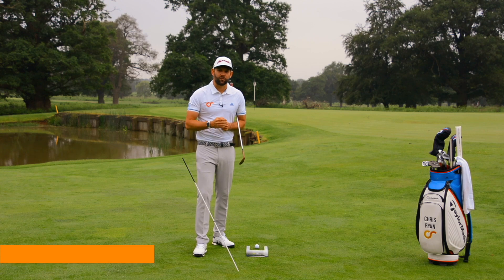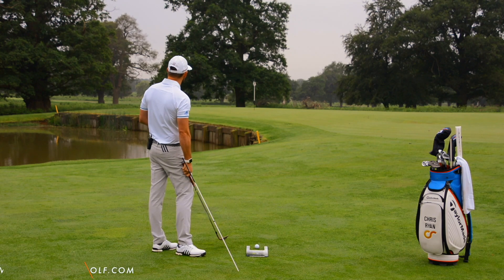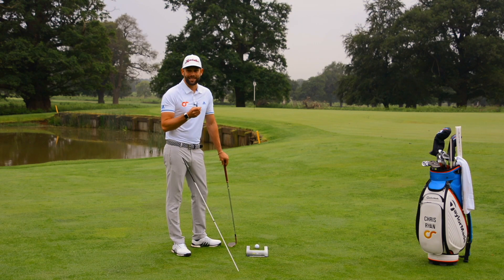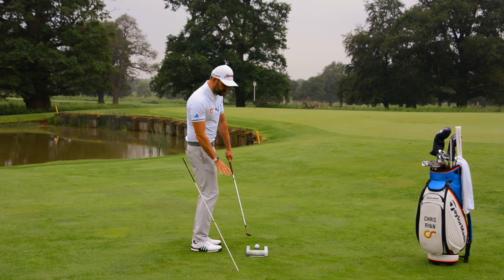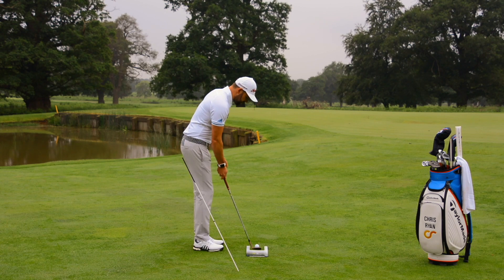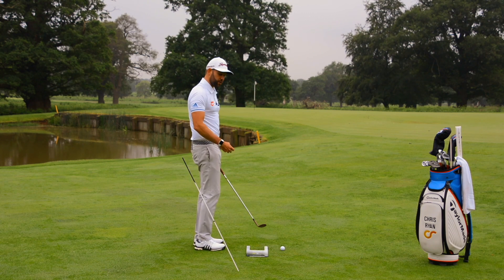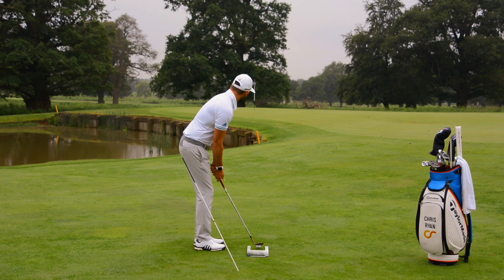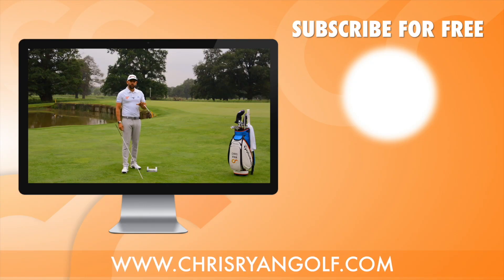MY FAVOURITE DRILL FOR THE SHORT GAME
Chris shares with you his favourite drill to help you with your short game.

This drill can help you with both your chipping and pitching, and is sure to help you strike your wedges better, spin the ball more and hit those all important short game shots closer to the hole.